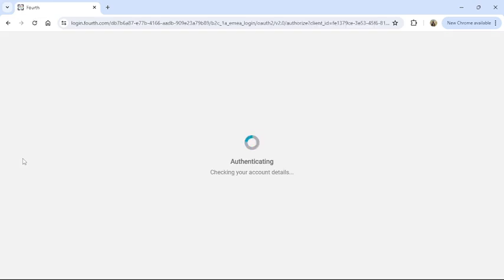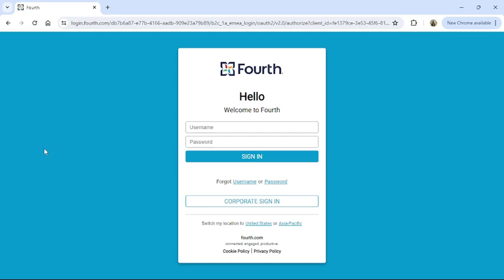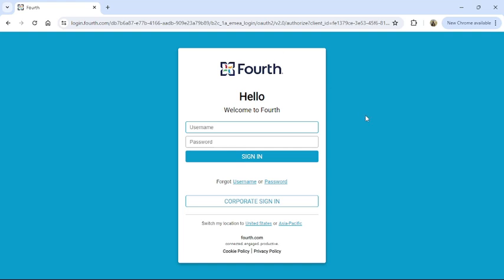How to Login to Fourth Payroll 2024?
Manage your payroll effectively by learning how to login to Fourth Payroll! In our detailed guide, 'How to Login to Fourth Payroll,' we provide step-by-step instructions to help you access your account seamlessly. With clear guidance and practical tips, you'll be able to login quickly and view your payroll details. Whether you're an employee or employer, this guide is for you. Discover how to login to Fourth Payroll today!financeforbeginners